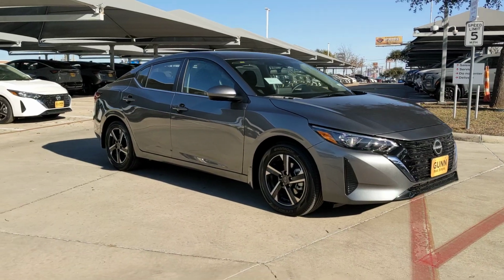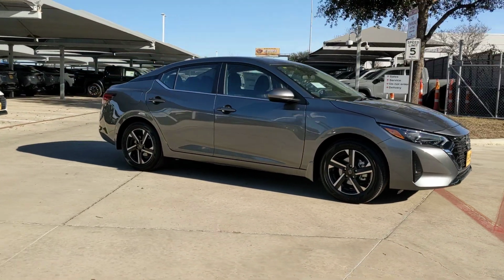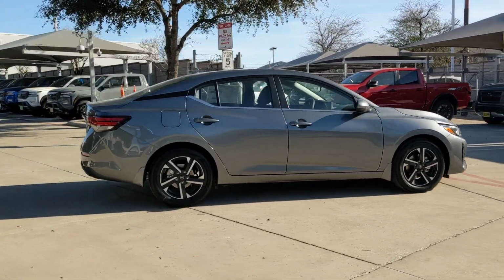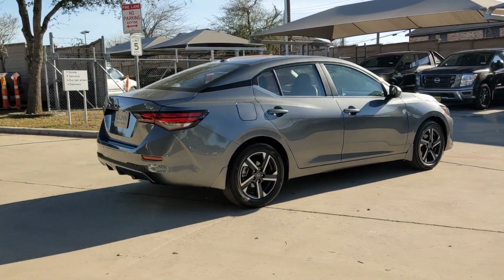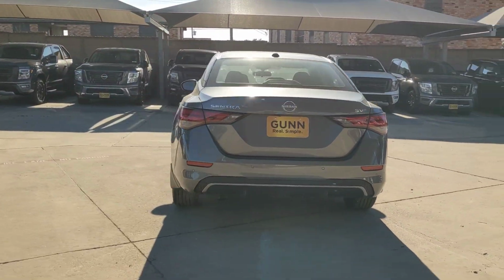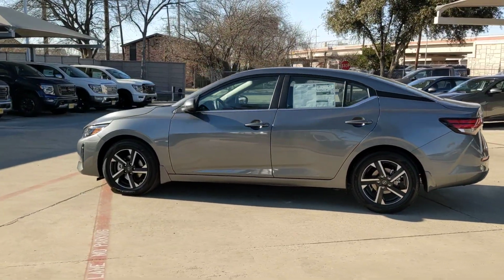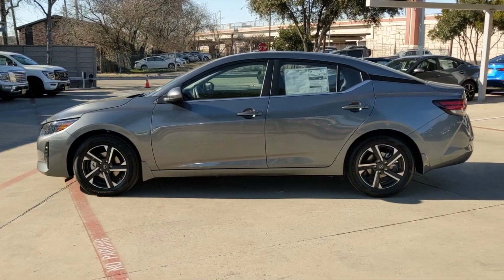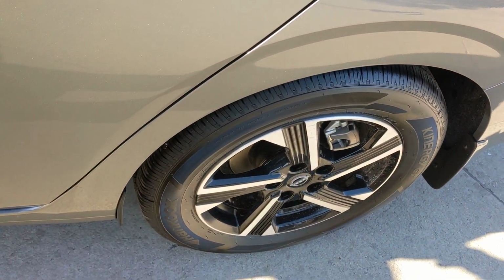2024 Nissan Sentra San Antonio, Austin, Houston, New Braunfels, Helotes, TX N240548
Gun Metallic New 2024 Nissan Sentra SV available in San Antonio, Texas at Gunn Nissan. Servicing the Austin, Houston, New Braunfels, Helotes, TX area.

Gunn Nissan
12838 San Predro